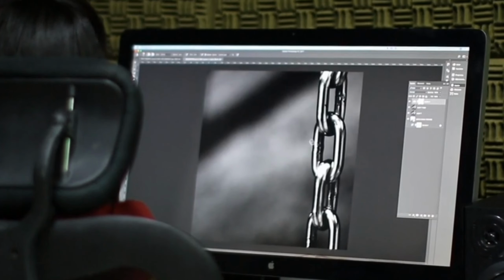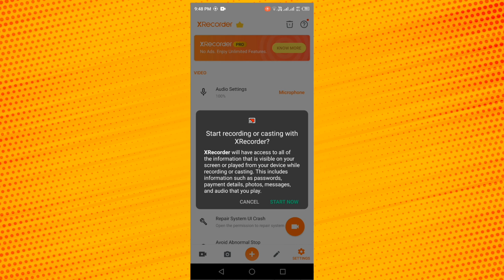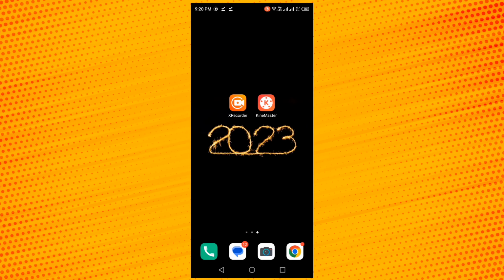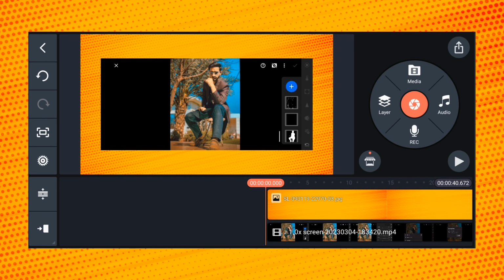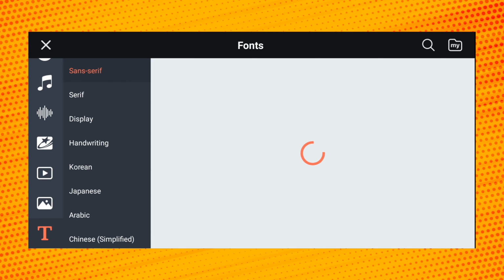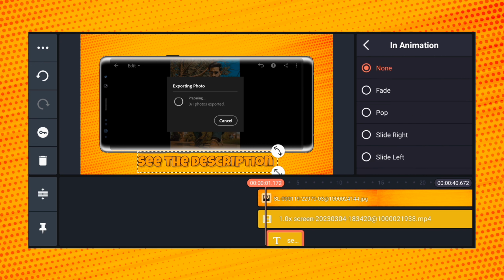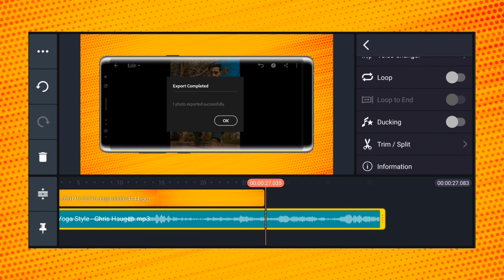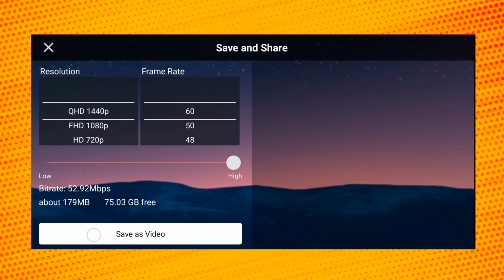How to edit videos for Youtube || Basic Video Editing Methods for Beginners || haidervibes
In this Video I Am Gonna Tell You That How

Here are some steps to follow:

1) Open KineMaster
2) Import your video
3) Trim and crop your footage
4) Add transitions and effects
5) Adjust audio
6) Export your video
7) Publish your video
APPS USED:
1) Kinemaster
2) X Recorder
ᴋᴇʏᴡᴏʀᴅꜱ:
How to Edit YouTube Videos in Android Mobile🔥
How to EDIT VIDEOS for YOUTUBE! | BASIC EDITING FOR BEGINNERS!
How to Edit YouTube Videos from Mobile (Using kinemaster) in 2023
How To Edit Videos For YouTube on Mobile Like a PRO 2023
How I Edit My YouTube Videos
how to edit youtube videos on your phone
how to edit youtube videos on your phone for free
how to edit youtube videos in phone
youtube ke liye video kaise edit kare mobile se
edit youtube videos